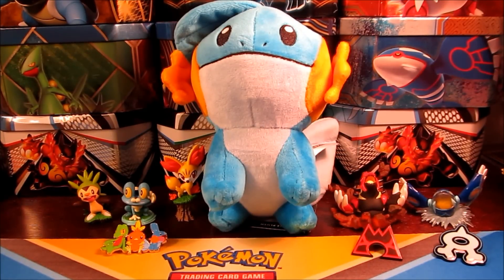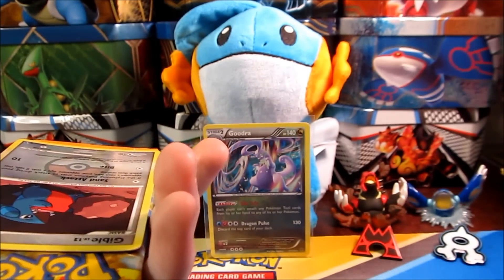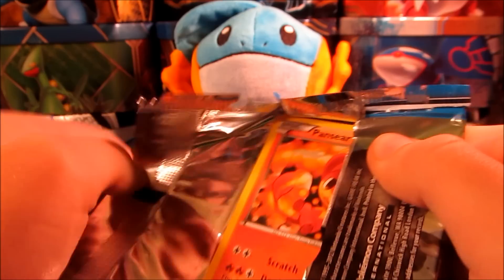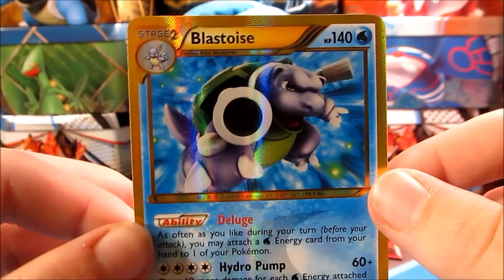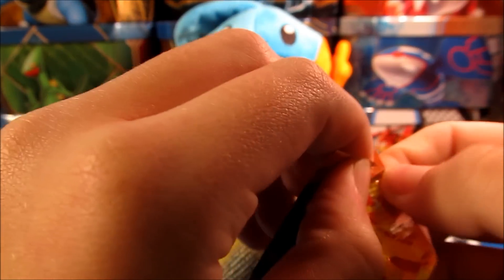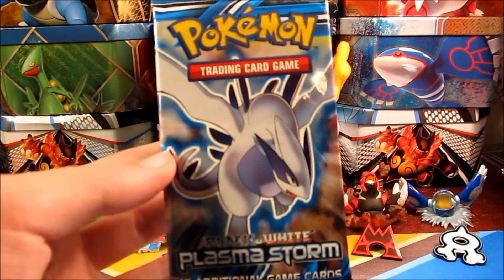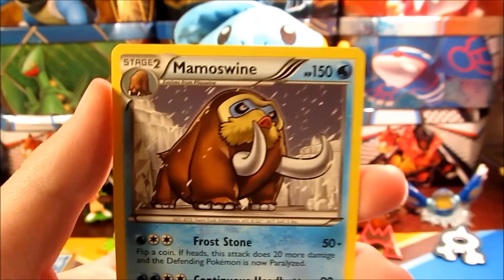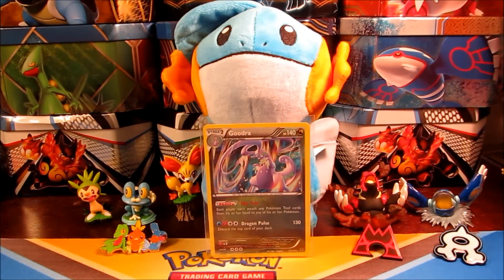Pokemon Cards- Opening up the BEST Gible Three Pack Blister | UNREAL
Today we have an awesome Gible three pack blister! This is one of the $9.99 ones from Target! Sarah isn't in this video because she isn't feeling well. It is kind of ironic that she isn't in this one. Enjoy the video!